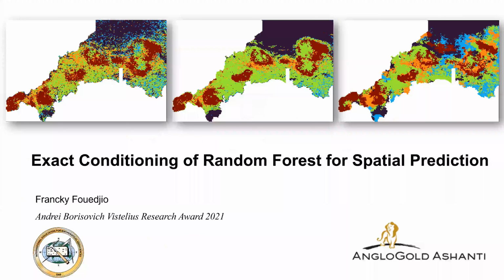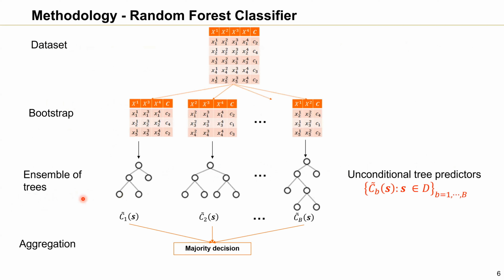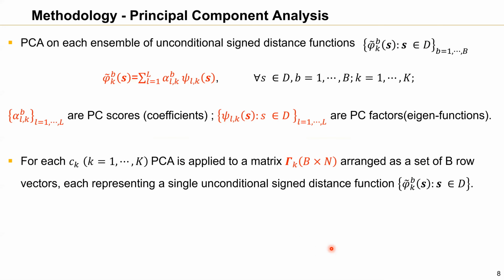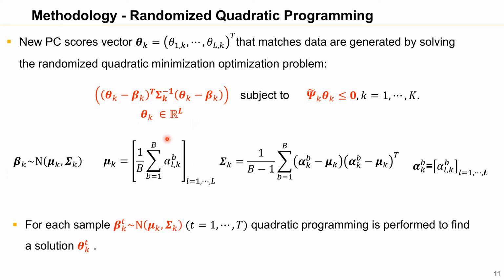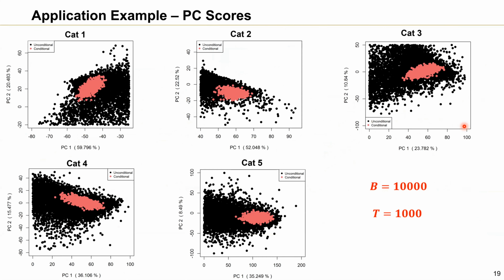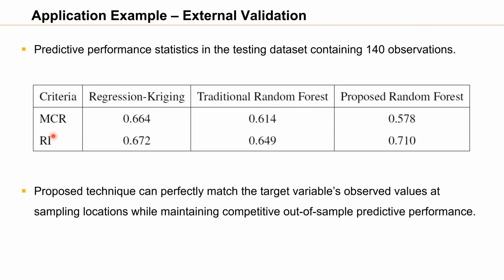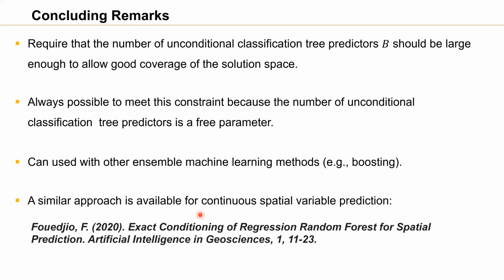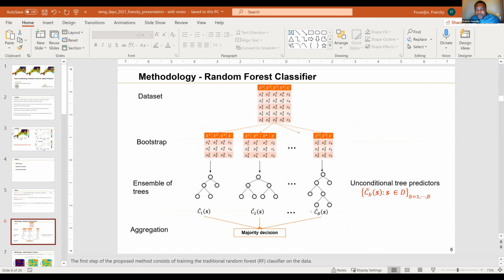Francky Fouedjio: Exact Conditioning of Random Forest for Spatial Prediction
Vistelius Research Awards 2021, Dr. Francky Fouedjio: Exact Conditioning of Random Forest for Spatial Prediction